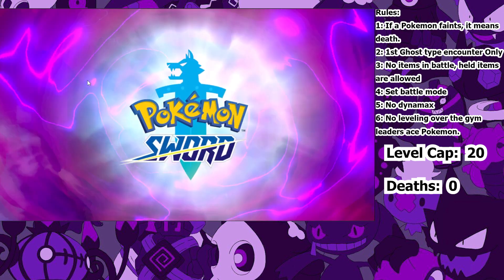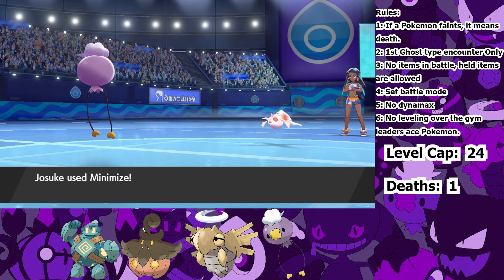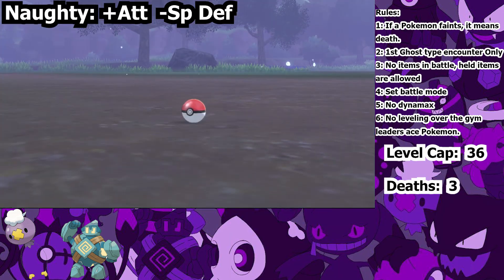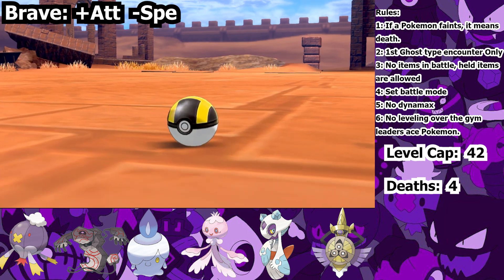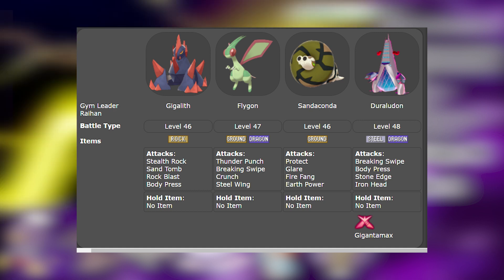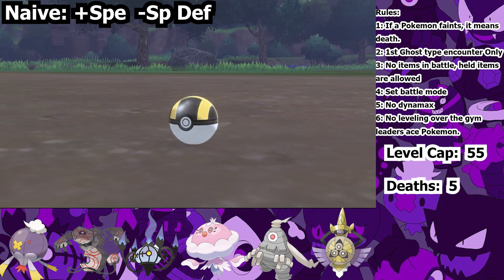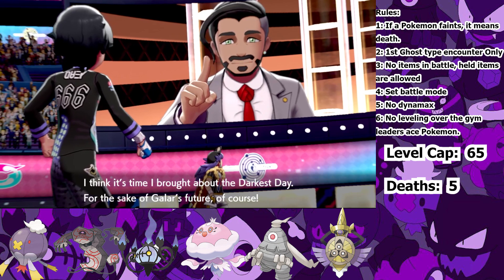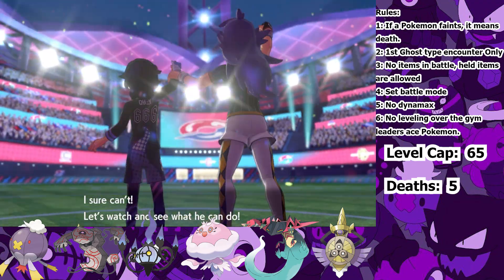Can Ghost Type Pokémon beat Pokémon Sword? (HARDCORE NUZLOCKE)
I attempted a Pokémon Sword Hardcore Nuzlocke using only Ghost type Pokémon.

The Ghost type are my favourite type of Pokémon so I wanted to see if I can beat a Hardcore Nuzlocke of Pokémon Sword.

Also let me know which type you would like to see next?

Rules:
- If a Pokémon faints, it is considered dead.
- I can only catch the first Ghost type Pokémon that I find in each route.
- No Items in battles (Held Items are allowed)
- Set Battle Mode
- No Dynamaxing
- No catching Pokémon from Dens
- No Overleveling past the Gym Leaders Ace Pokémon

Pokemon, Nuzlocke, Hardcore Nuzlocke, Monotype, Ghost type only, Pokemon hardcore nuzlocke,
Inspired by The Andrew Collete Show, Antler Boy Live